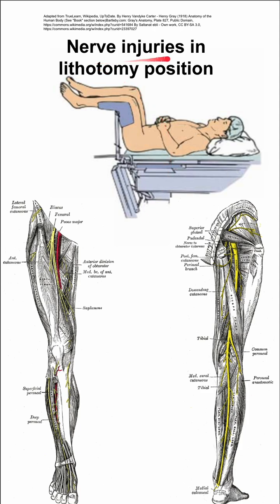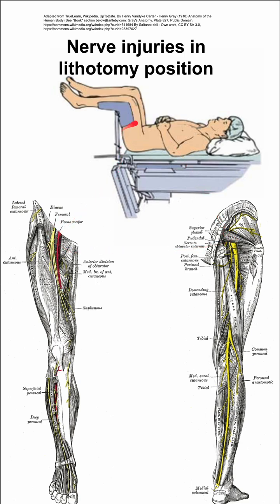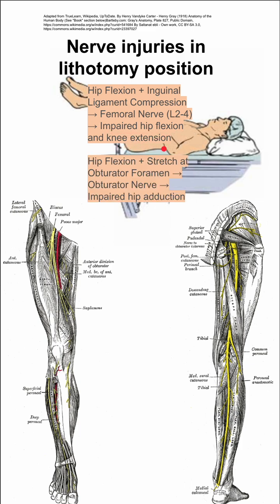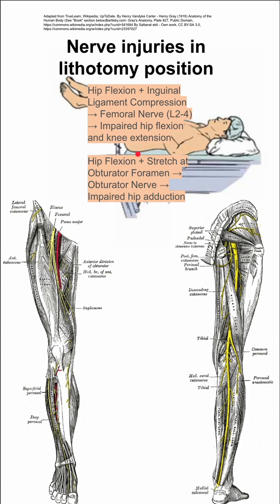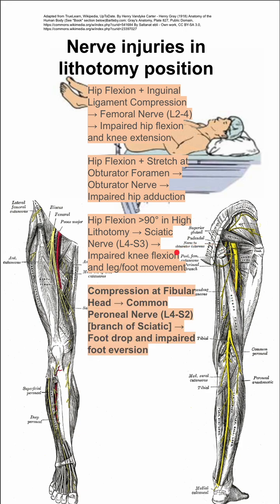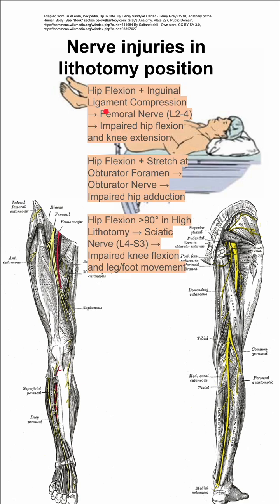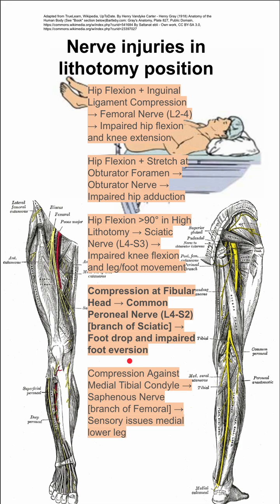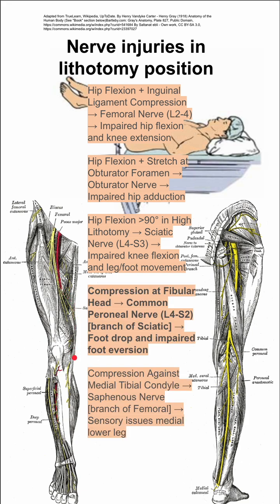Nerve injuries in lithotomy position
Hip Flexion + Inguinal Ligament Compression → Femoral Nerve (L2-4) → Impaired hip flexion and knee extension

Hip Flexion + Stretch at Obturator Foramen → Obturator Nerve → Impaired hip adduction

Hip Flexion greater than 90° in High Lithotomy → Sciatic Nerve (L4-S3) → Impaired knee flexion and leg/foot movement

Compression at Fibular Head → Common Peroneal Nerve (L4-S2) [branch of Sciatic] → Foot drop and impaired foot eversion

Compression Against Medial Tibial Condyle → Saphenous Nerve [branch of Femoral] → Sensory issues medial lower leg

These injuries have become less common due to better awareness and padding techniques.